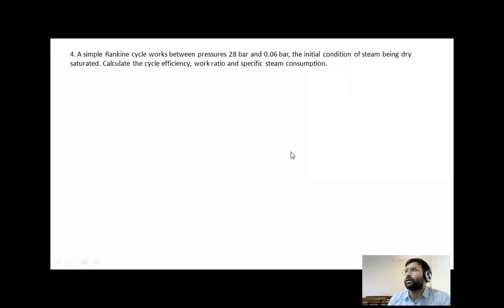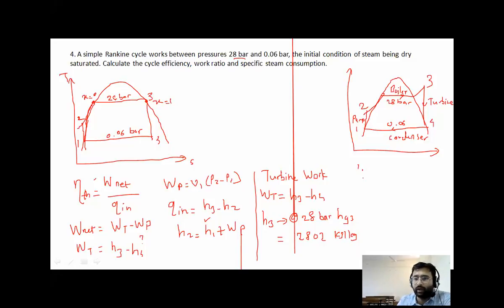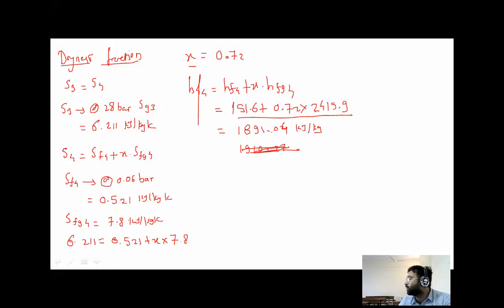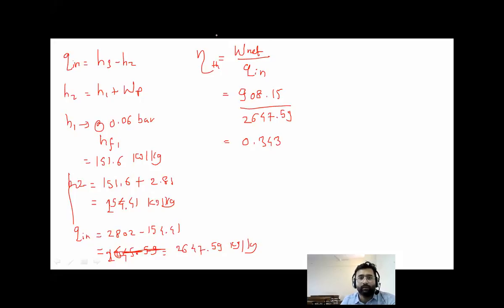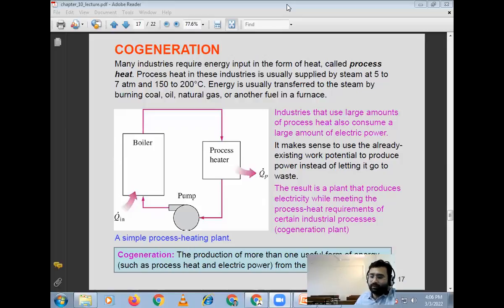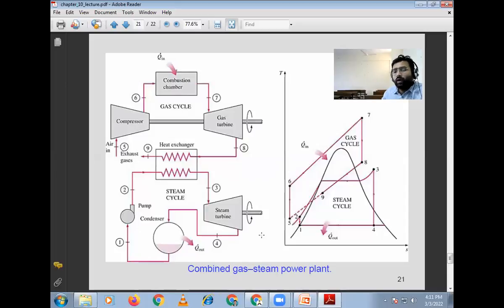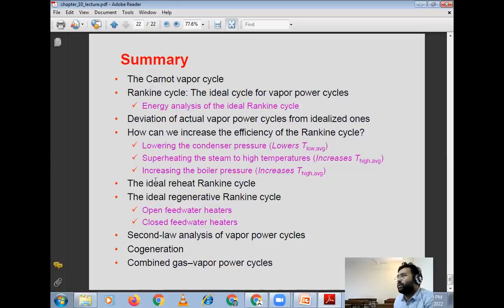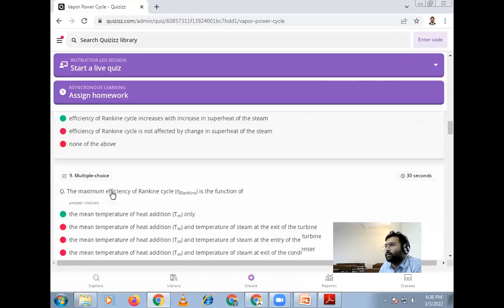Applied Thermodynamics - VPC numericals 2, Cogeneration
Part 2 of numericals on VPC,  Cogeneration in power plants